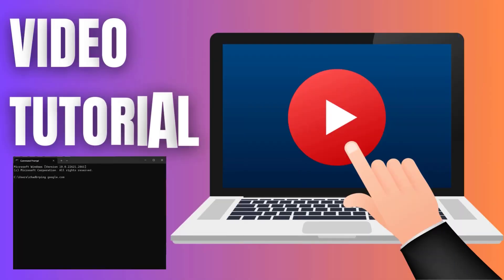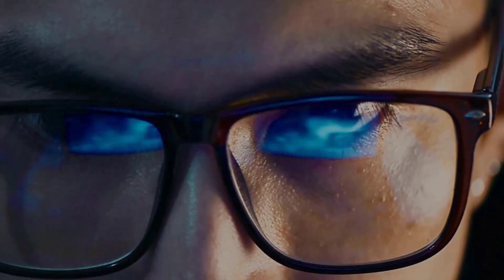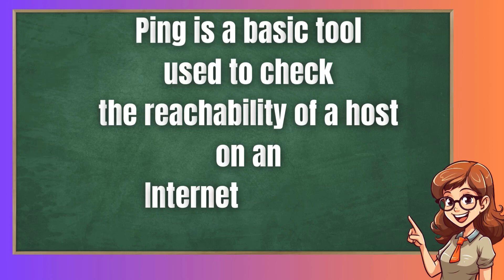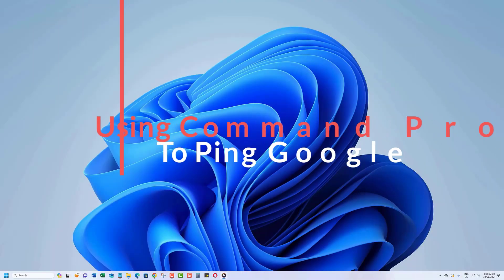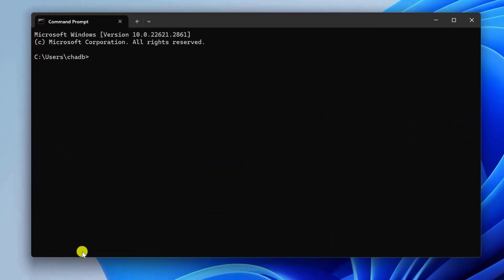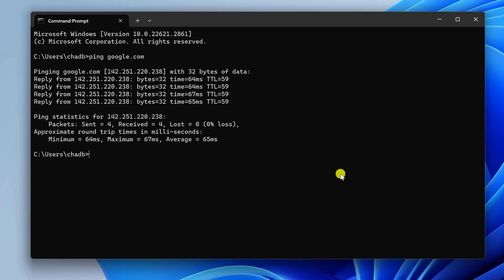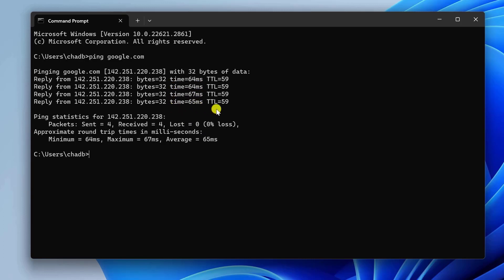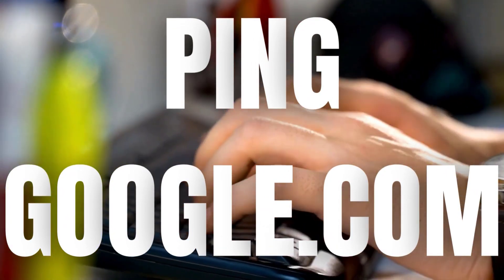Ping Google Like a Pro Watch Now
In today's tutorial, we're delving into the world of networking as we guide you on how to "Ping Google Like a Pro." Pinging Google isn't just a basic task; it's a valuable skill for troubleshooting and optimizing your network performance. Join us step by step as we explore the intricacies of Google ping and share some pro tips to enhance your experience.

🔗 Important Notes:

Ensure you have administrative privileges to access the Command Prompt or Terminal.
Familiarize yourself with the basics of networking for a better understanding.